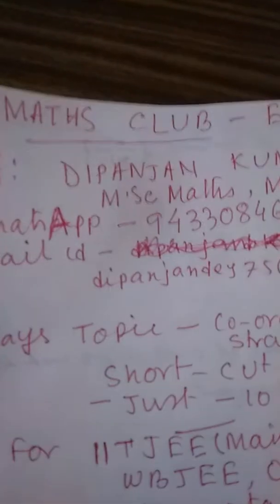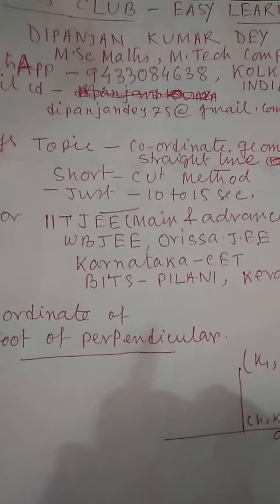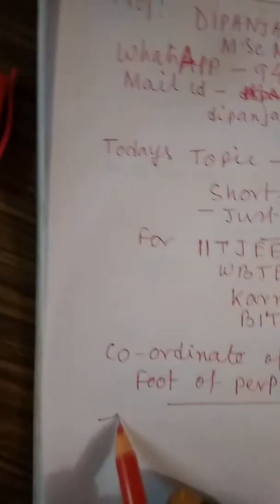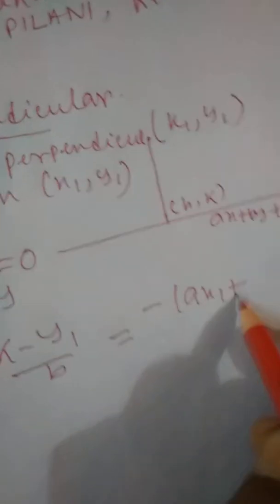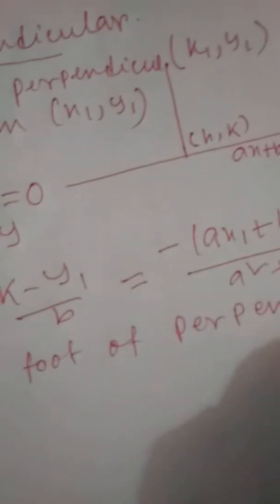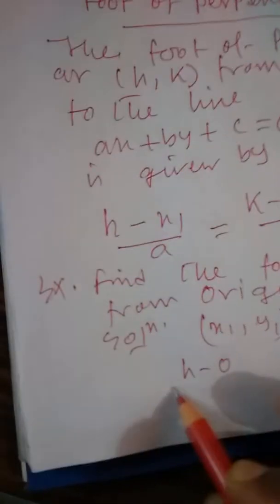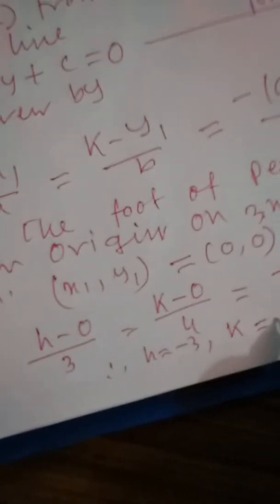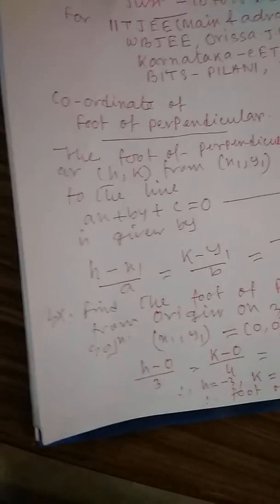IIT JEE-foot of perpendicular shortcut Method-Hits Tricks-just within10-15secfor WBJEE OrissaJEE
If you have any query please contact

Prof.Dipanjan Kumar Dey M.Sc Maths & M.Tech Comp.Sc

WhatsApp number is 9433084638, Kolkata, India.

This is very easy n crisp method